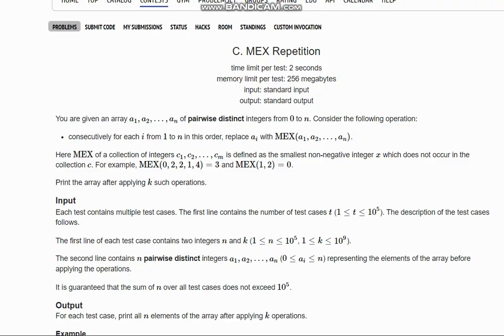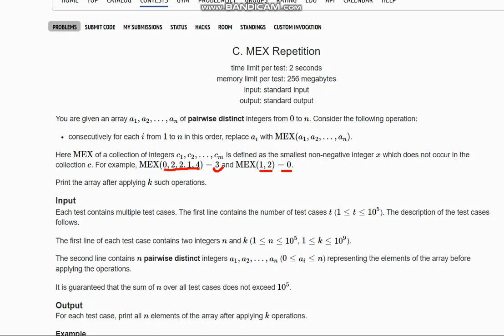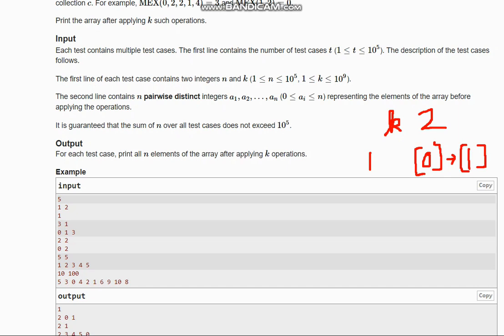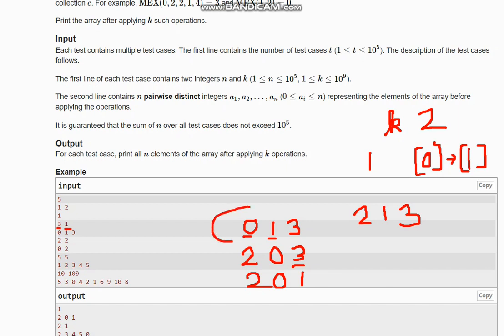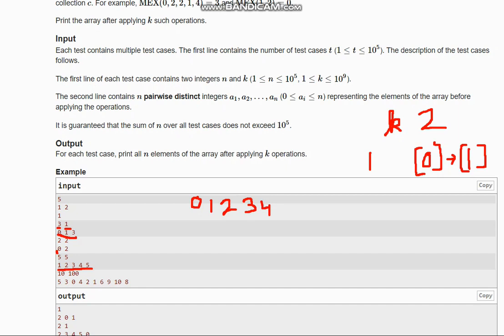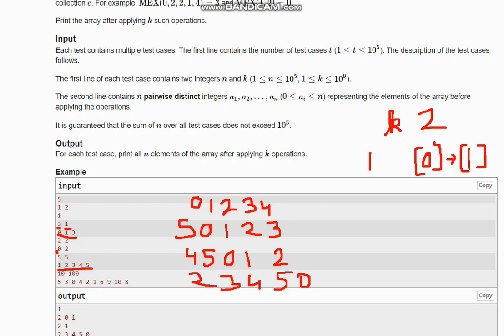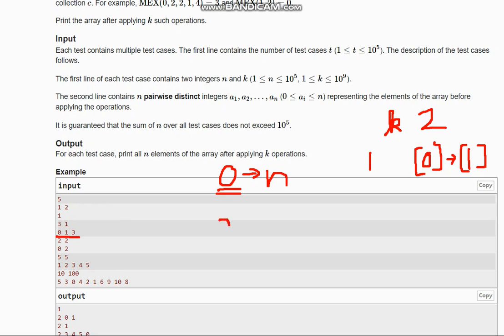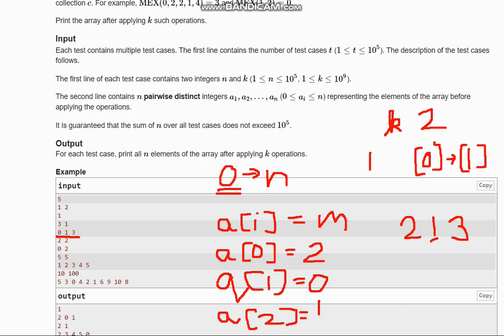C. MEX Repetition | Pinely Round 2 (Div. 1 + Div. 2) | Codeforces | Full solution